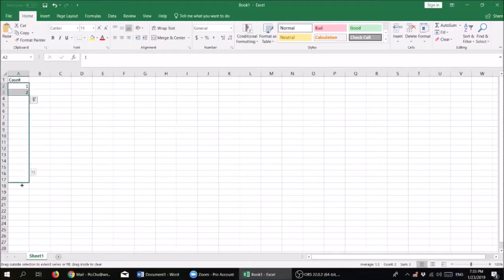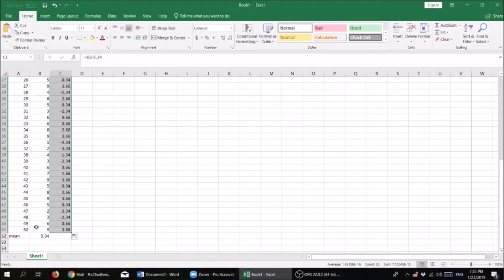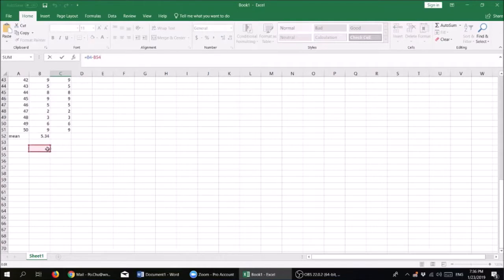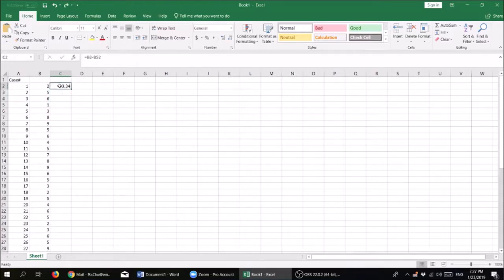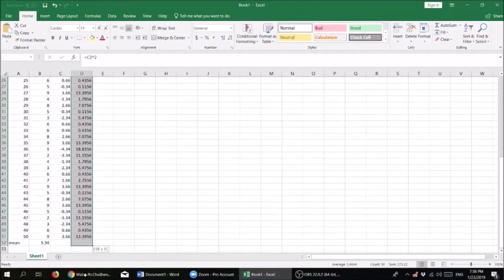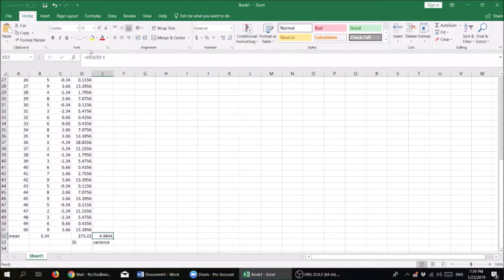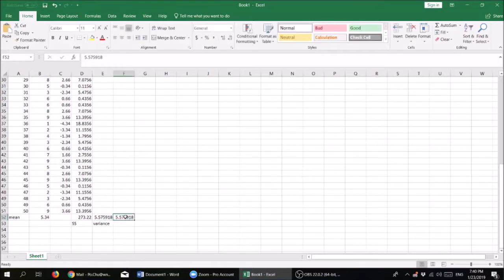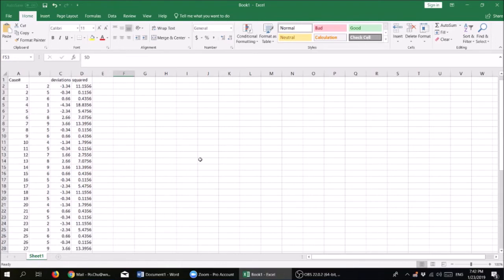Common mistakes when doing calculations on Excel